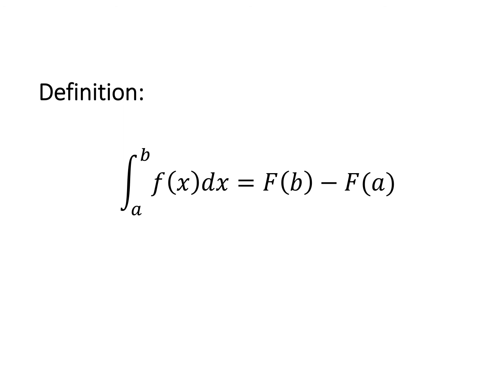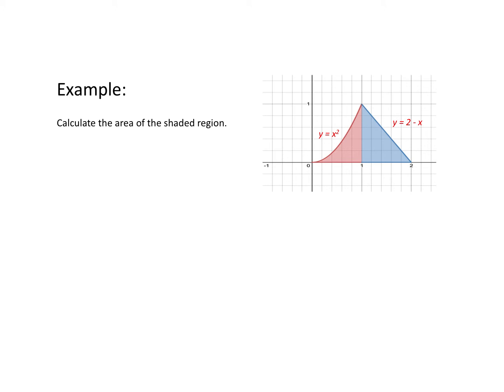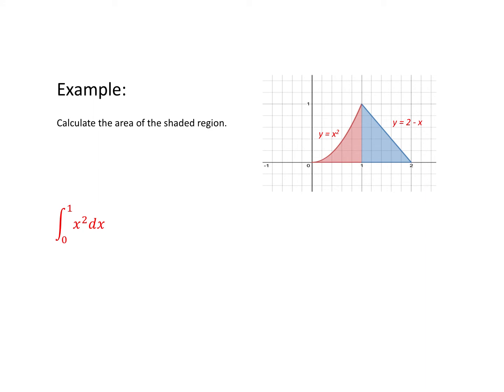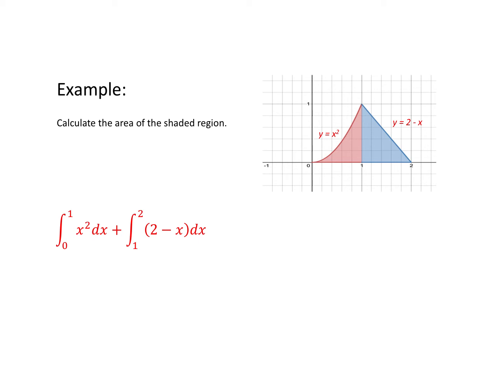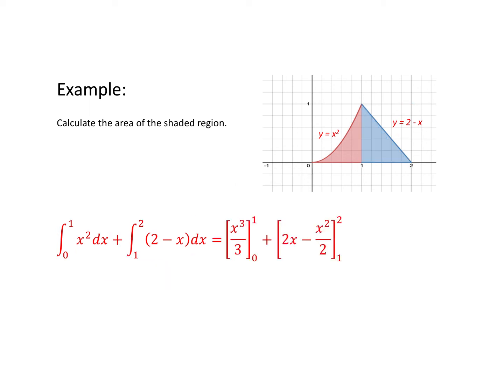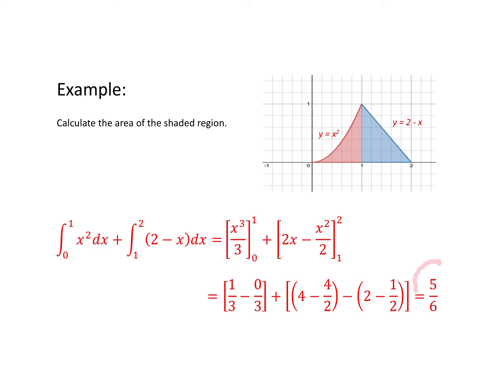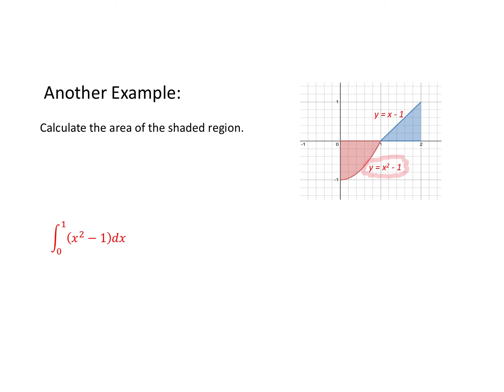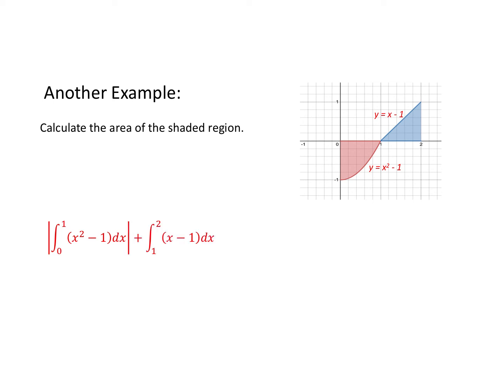7-3_fund_theorem_of_calc.mp4